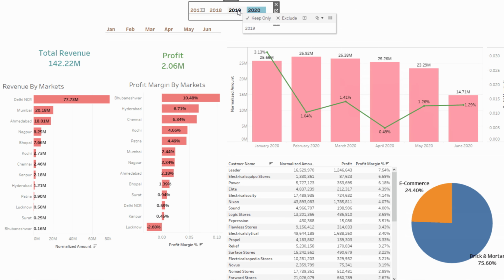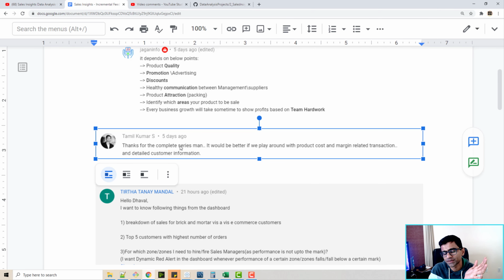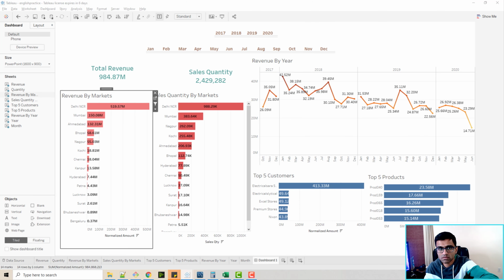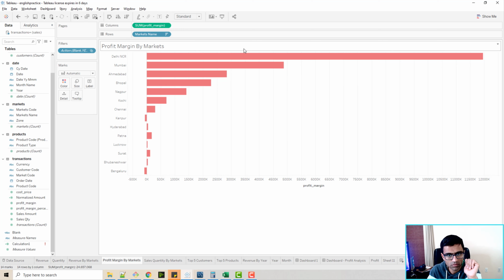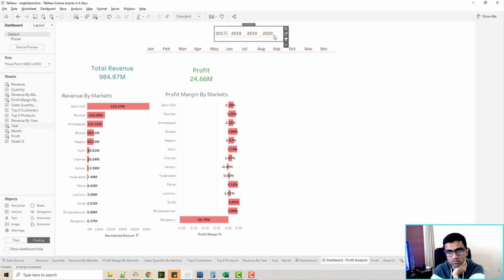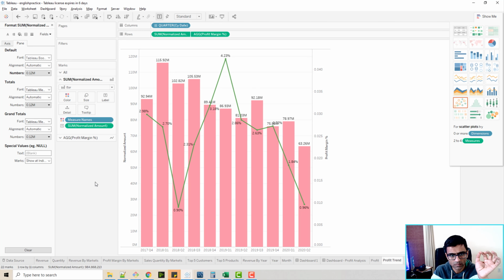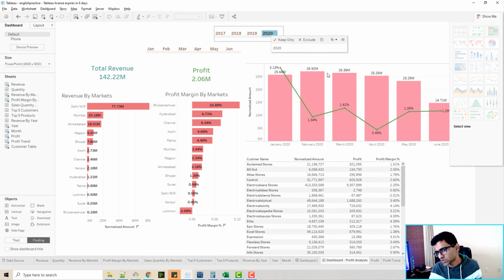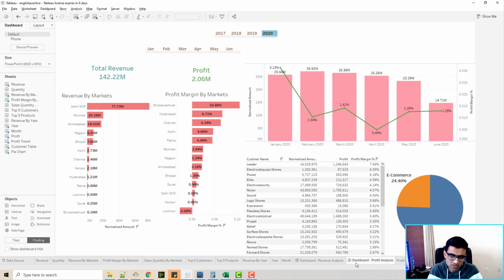Tableau Project For Beginners | Sales Insights : 6 - Feedback From Stakeholders & Profit Analysis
Dashboard built in previous video is given you sales director and after using it for sometimes he gives feedback. Based on this feedback we will build phase 2 where we will do profit analysis and fix some issues found in phase 1.